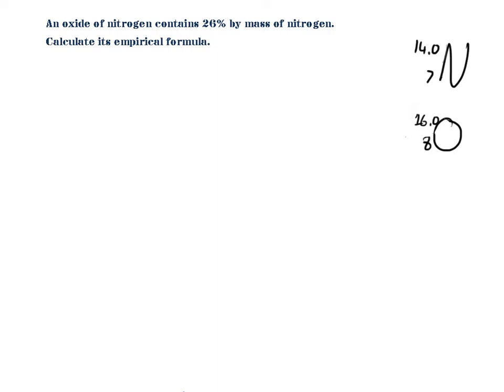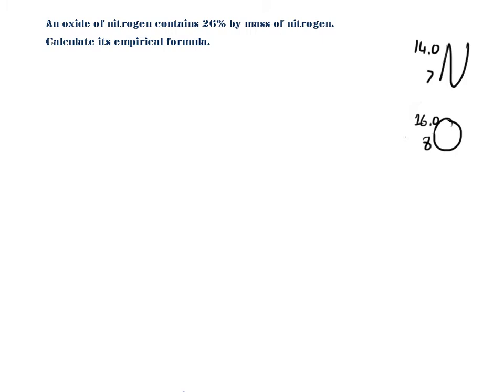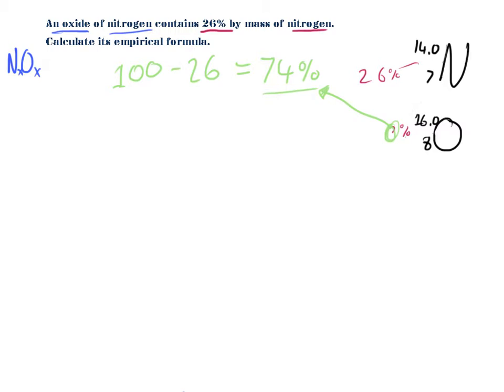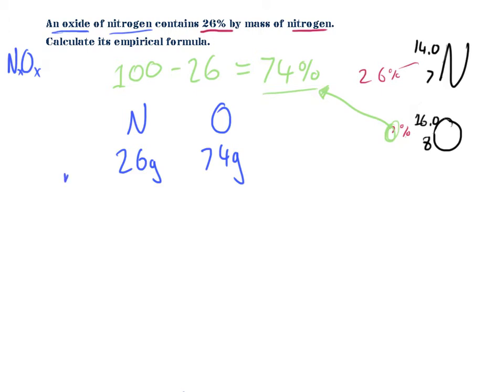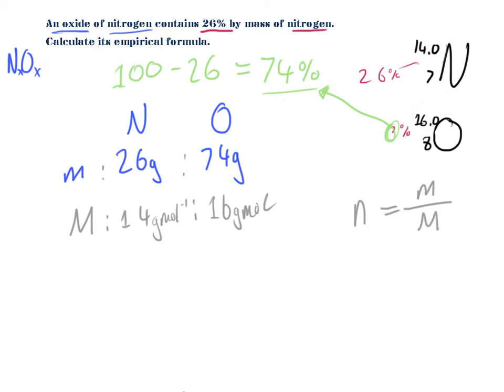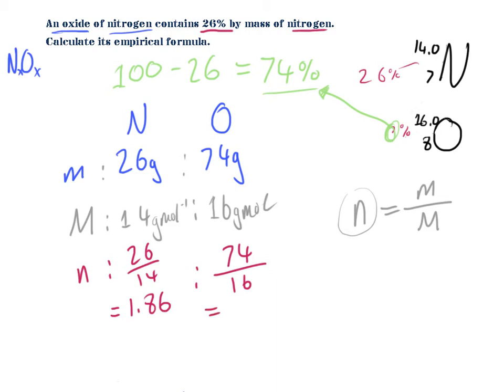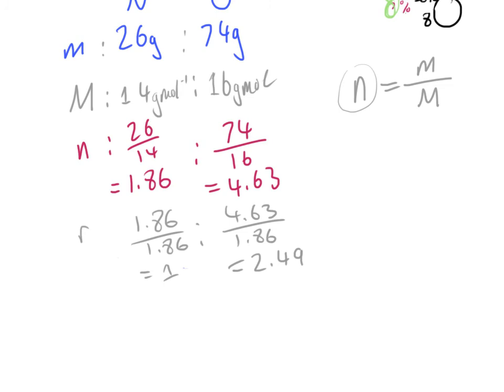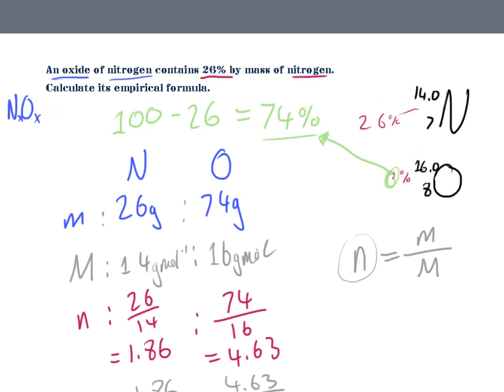OCR AS Chemistry - Calculating Empirical Formula given percentage by mass of one Element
How do you work out the Empirical formula when given only one element's percentage by mass?